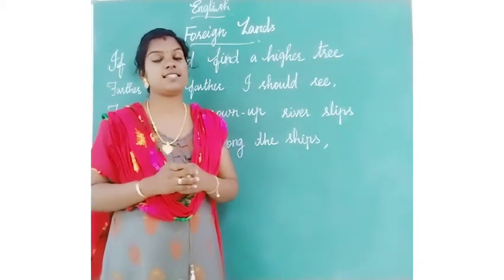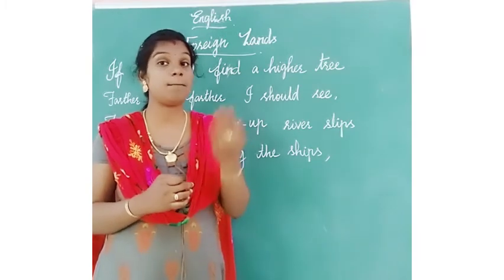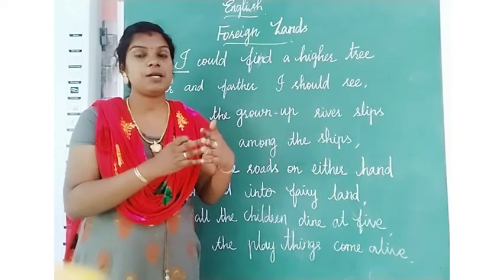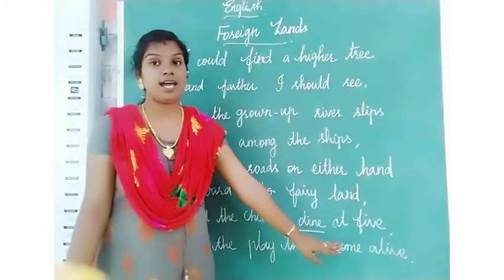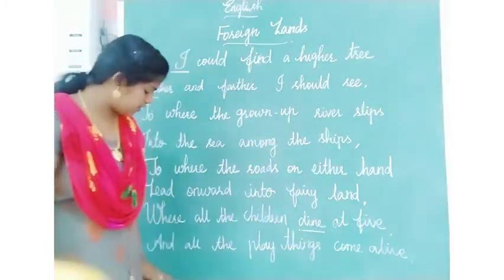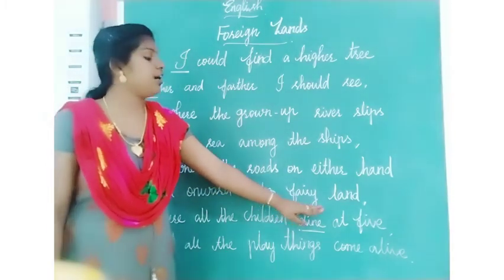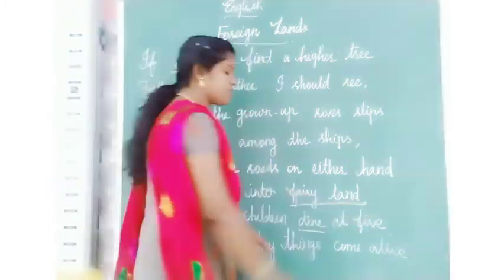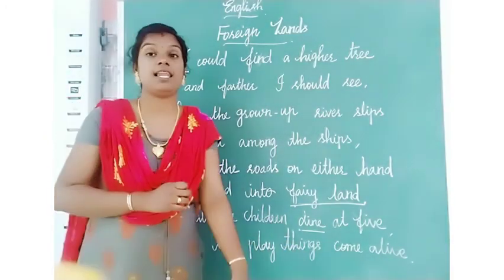04 02 2021 Grade 3 English 10 am, Foreign Lands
Students can learn about the poem "Foreign Land "